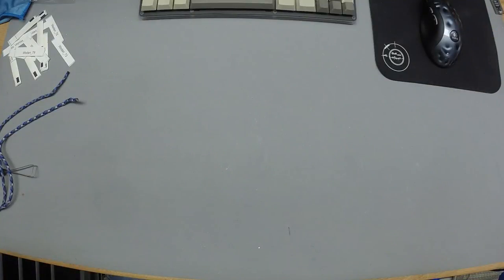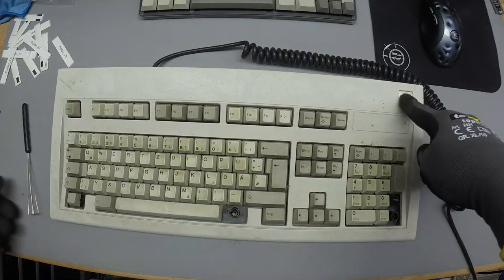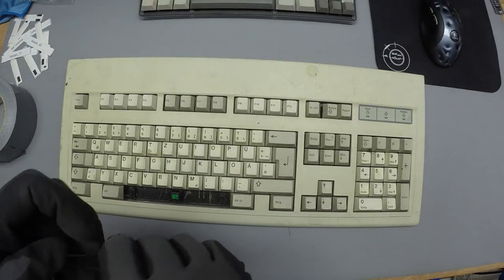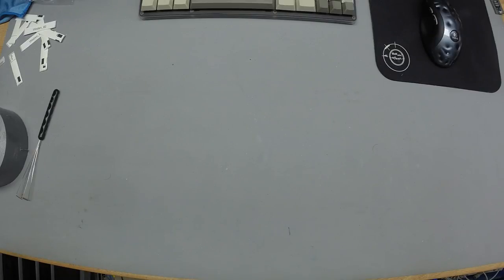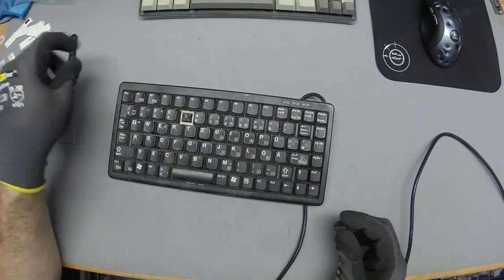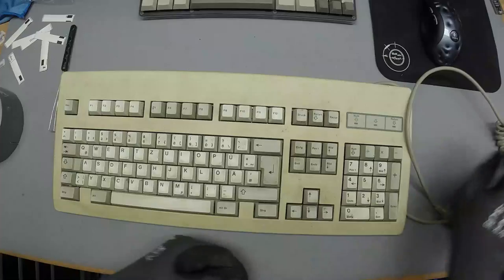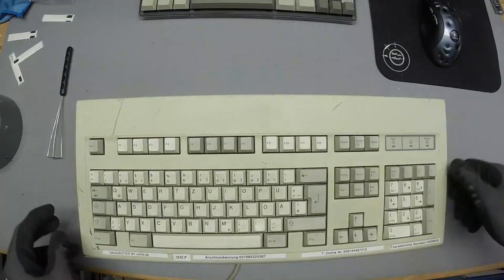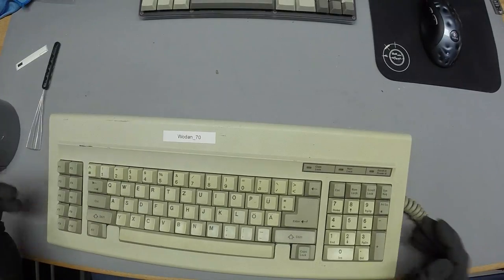Local Recycler Haul (22nd August 2017)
This has been a very neat haul!
A bunch of G81 keycap suppliers, a handfull of Cherry MX boards and some amazing gems!
REMARK: This is my first every Model-F RECYCLER FIND. I had plenty of other Model F keyboards before but never found ANY at the recycler.

ANOTHER REMARK: When I say G EIGHTY ONE KAY what I mean is G80-1000 and not G81K